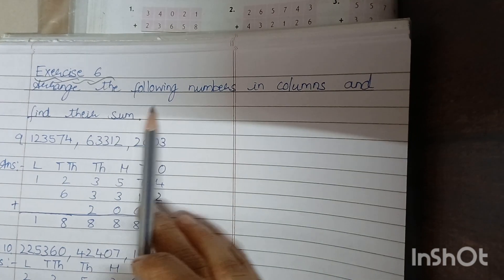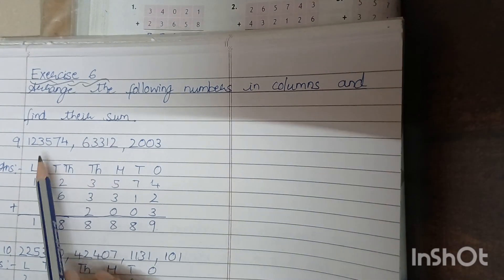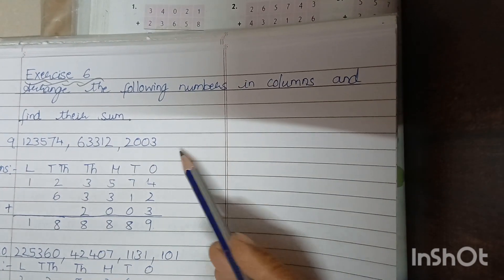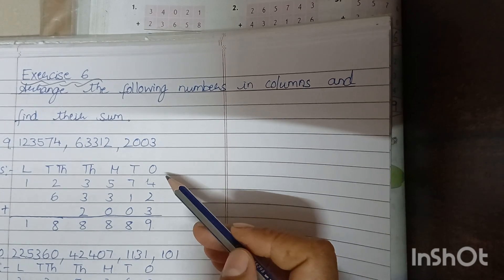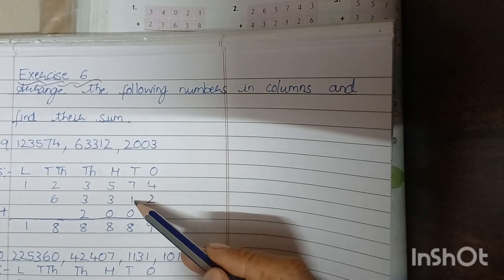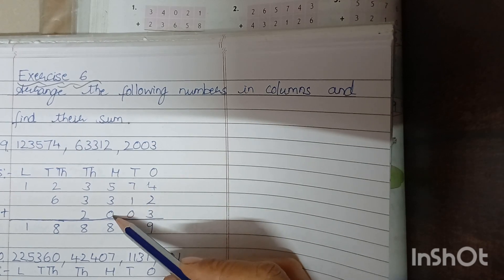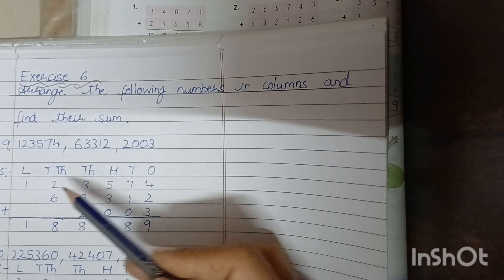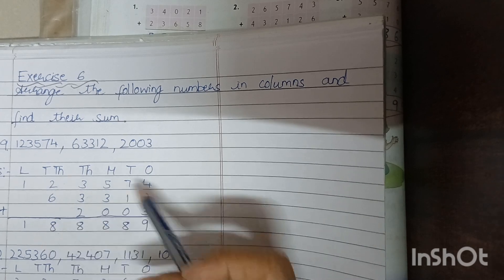Grade 4 Maths lesson 4 Addition & Subtraction exercise 6 ,Addition with Carrying,Missing digits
Cbse Grade 4 Lesson 4 Addition & Subtraction
Exercise 6

Explanation of textbook examples
Addition with carrying
Finding the missing digits